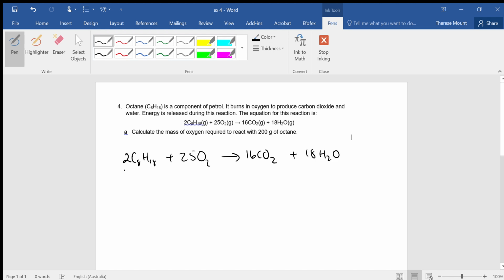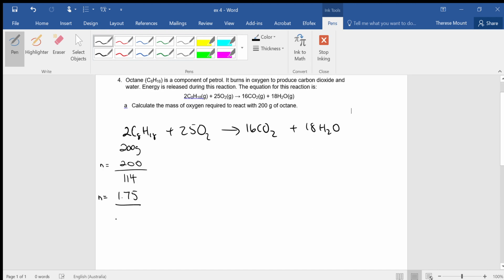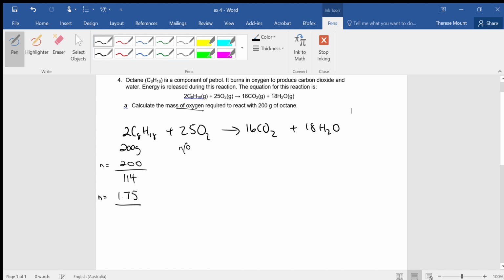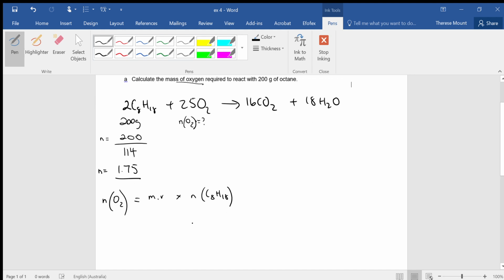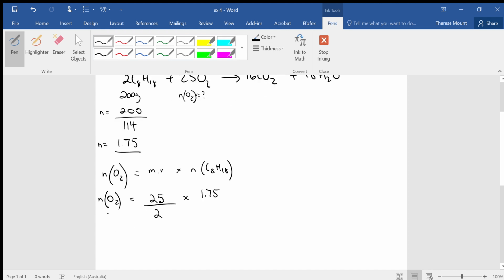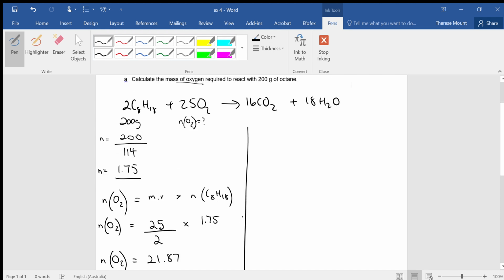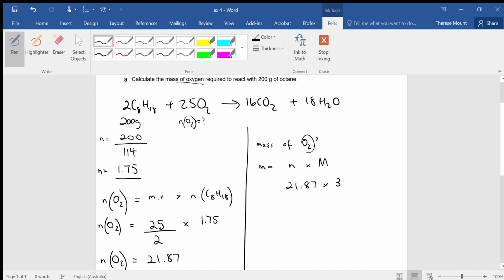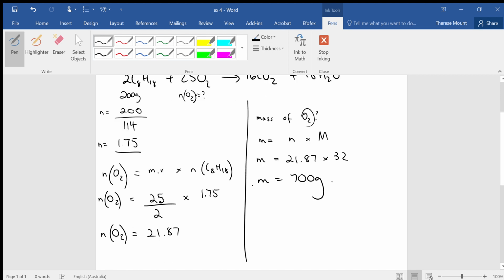68. pg3 Q4